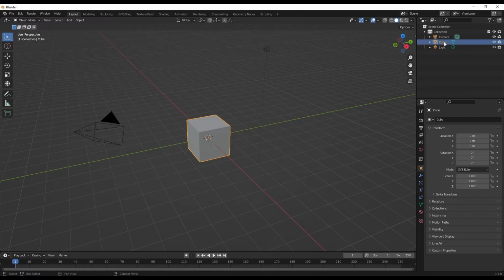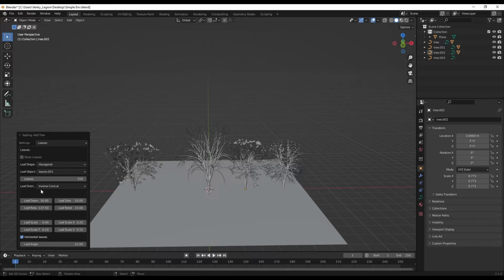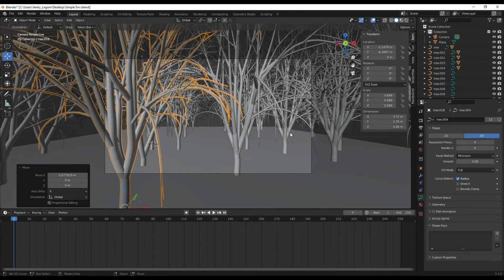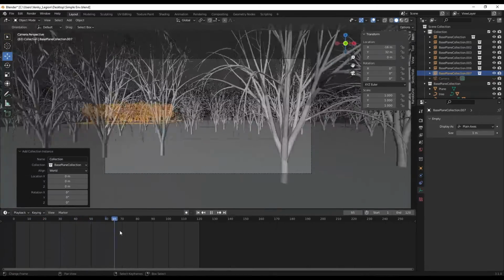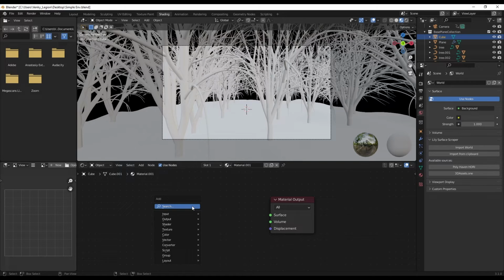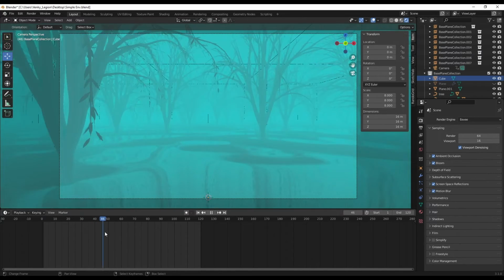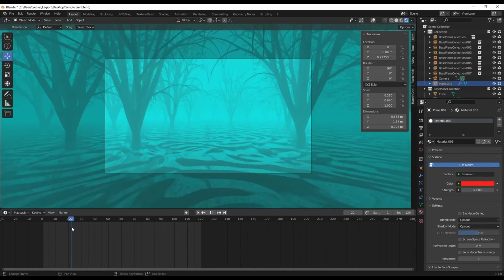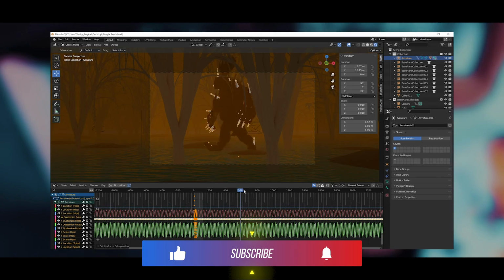Dense Forest Animation | Blender Session 10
Hi All,

The Inspiration video:

I had fun working on this video. If only my system could handle the particle Rendering.
Never the less, I think renders without them or any funky element came out a eerie.
So I went ahead added some soundeffects for it. I think this is the next step of A video making process Workflow. Adding appropriate sound effects adds up to the experience - This was my takeaway from from working on this video. So I really do hope you watch it till end.

INFO:

This video is all about Animation Loop in Blender subject information but we also try to cover the subjects:
-blender animation duration
-blender animation not playing
-blender change animation length

STEPS:
12. Stylized Forest Animation Loop in Eevee:

Section 1: Setting up the base
 a. add plane
 b. add trees

Section 2: Setting up the scene
 a. extending the base
 b. Adding camera
 c. Animating Camera

Section 3: Shading and lighting
 a. Adding details to base plane
 b. Adding volume to give a foggy feel
 c. Adding details with another plane

Section 4:
 a. Adding Elements for shots - neon frame and Particles